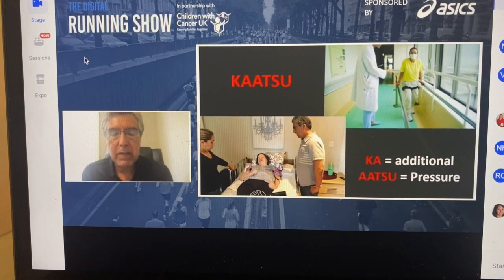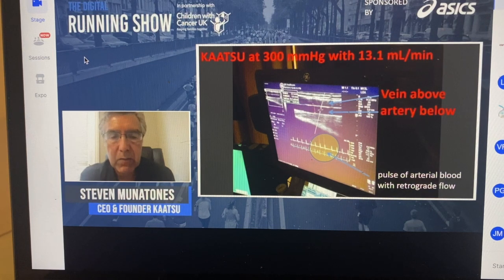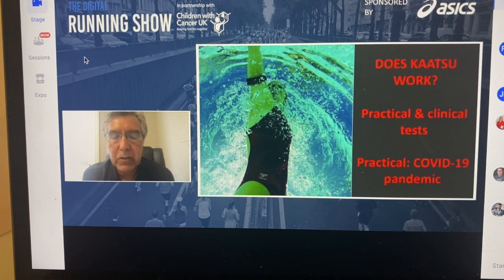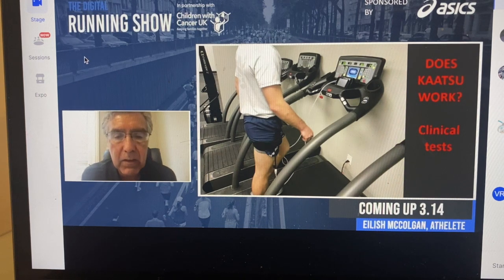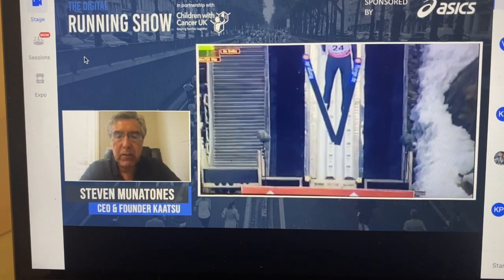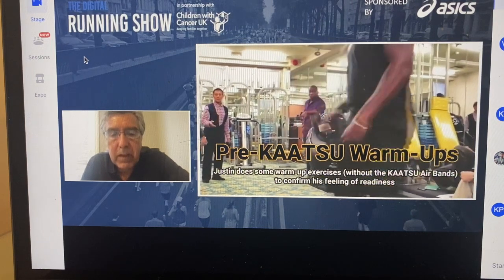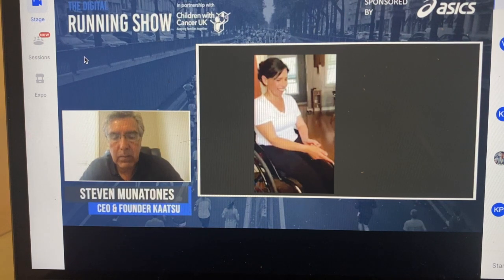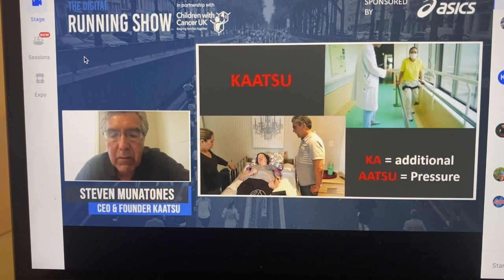KAATSU Global at the 2020 Digital Running Show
Steven Munatones explaining how runners can use KAATSU for performance, rehabilitation, and recovery.